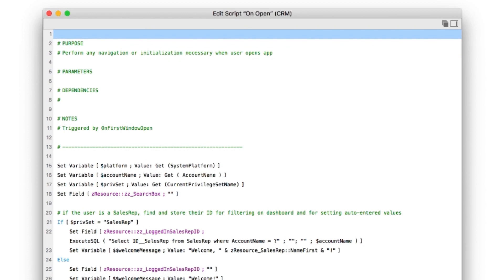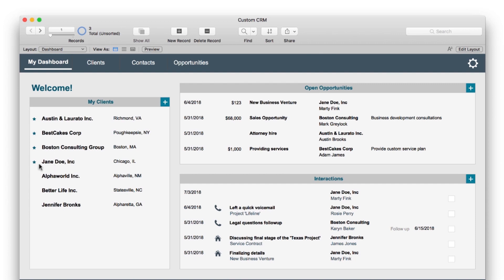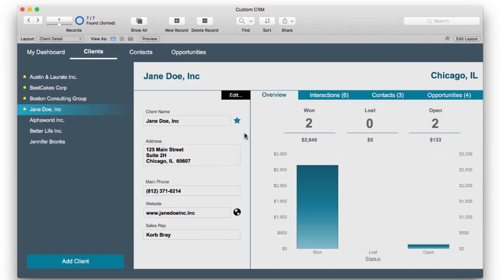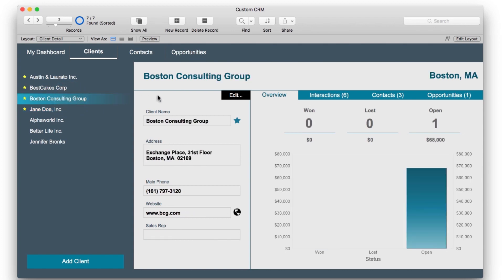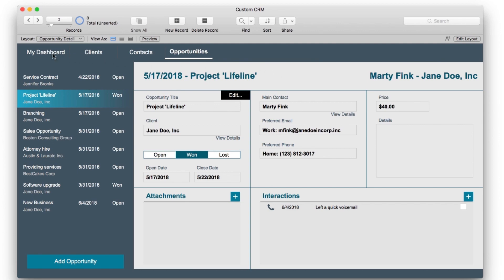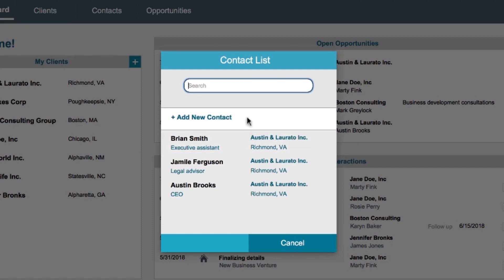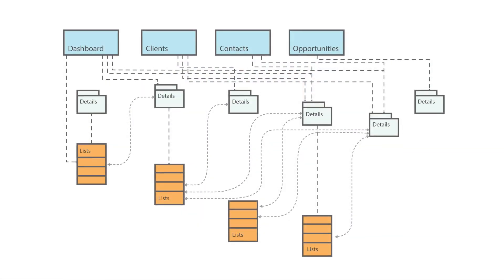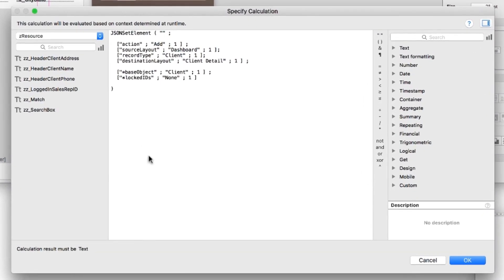CRM App - Under the Hood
If you're a developer, this video is for you.

Look under the hood to see the code and understand the design decisions behind the CRM app. See how to manage the user experience to suit both mobile and desktop users. Learn how to reduce your development time by setting up common activities in cards, so users can complete these tasks from any context. Use the master-detail layout feature for quick, intuitive layouts, and use JSON along with both native and custom functions to pass multiple parameters into scripts.